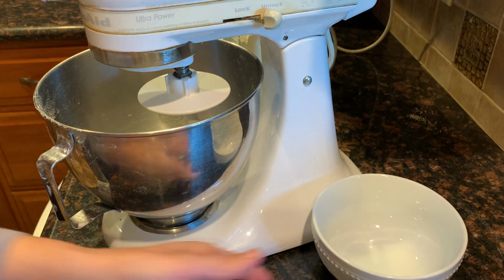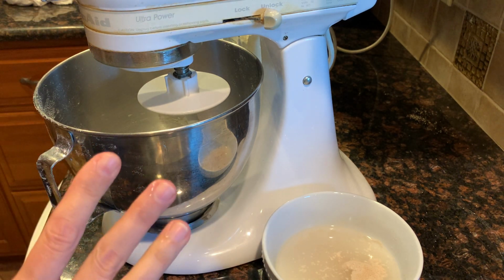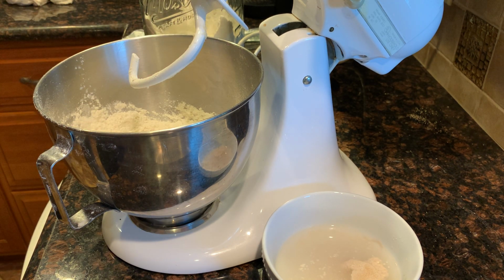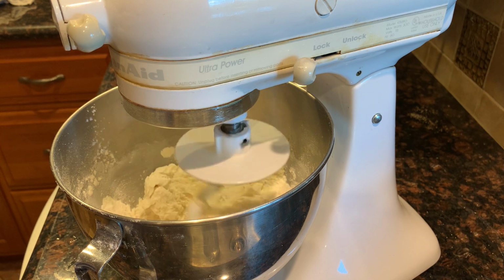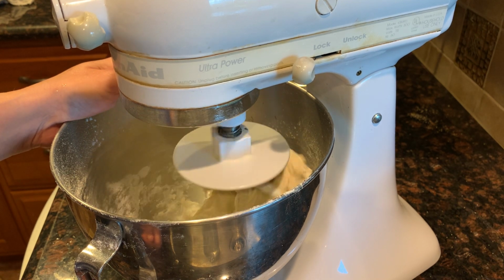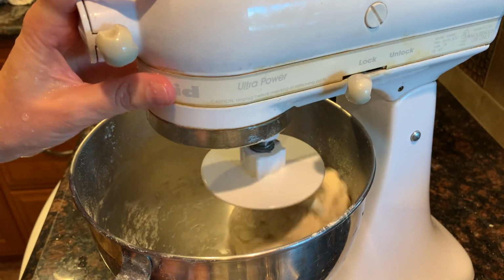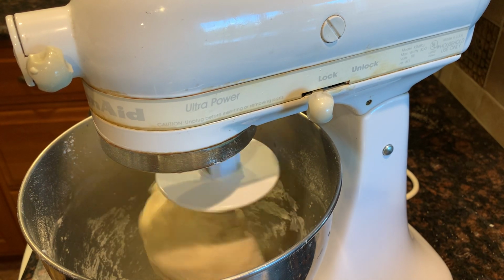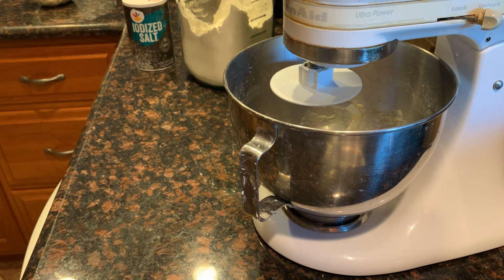Easy Peasy Pizza Dough